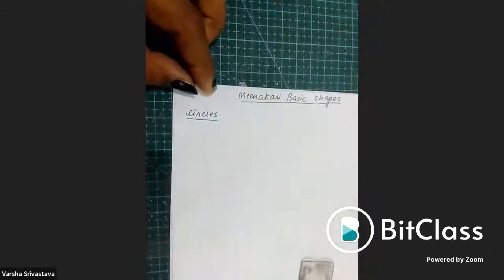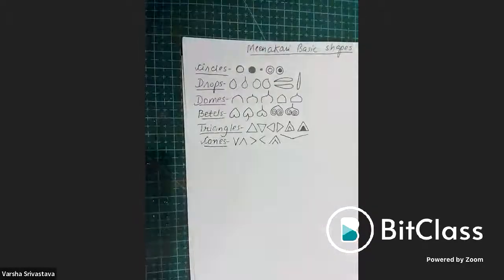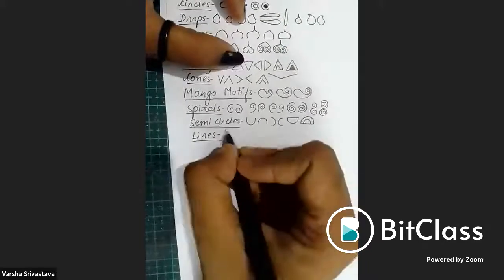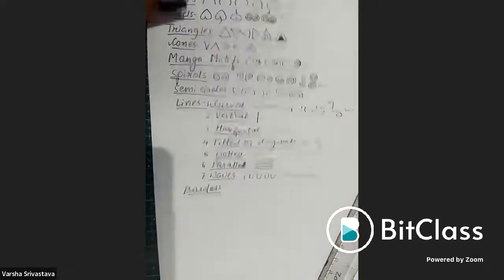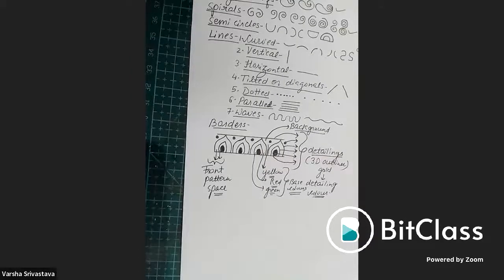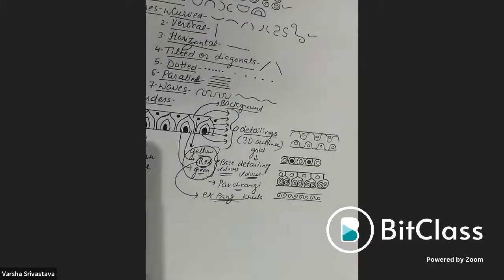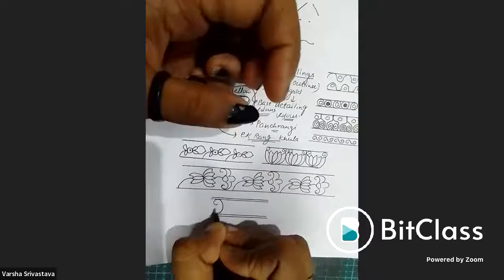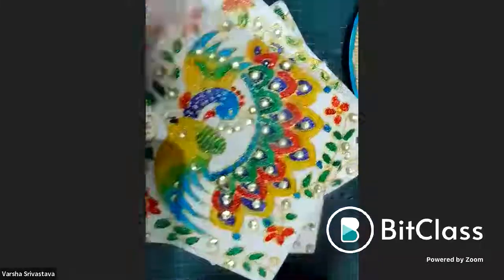LIVE - Meenakari Painting Class !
Welcome to Meenakari Painting Workshop!

Meenakari is a Persian art of coloring the surface of metals by fusing brilliant colors. It was introduced to India and became more beautiful, creative, and famous in Rajasthan and Gujarat. The art form is made using geometric patterns and shapes. The beauty comes in this artform by the colorful patterns and golden color detailings.